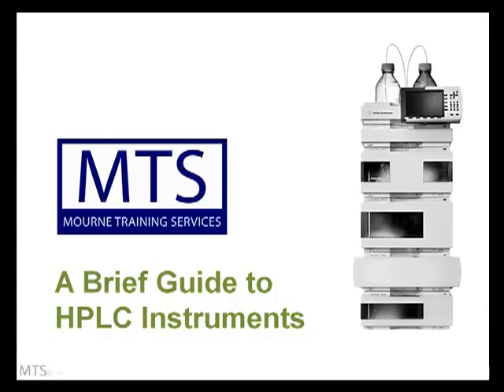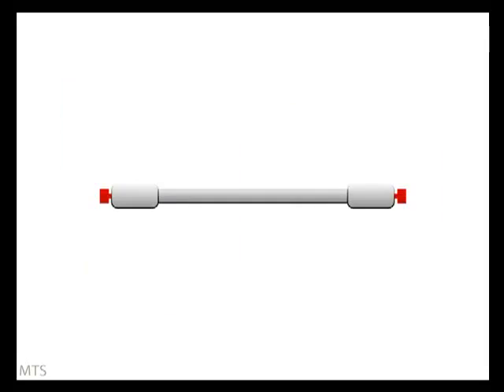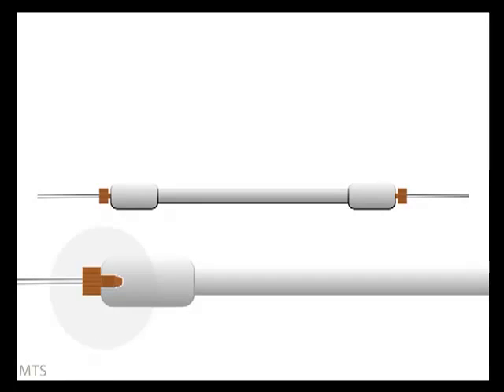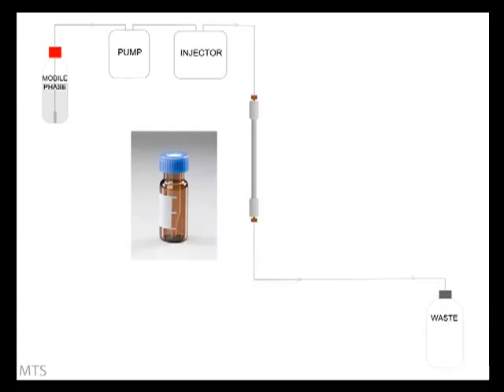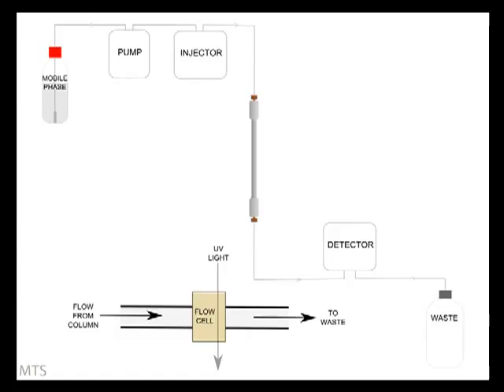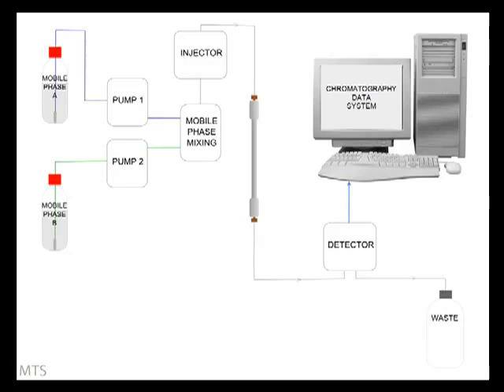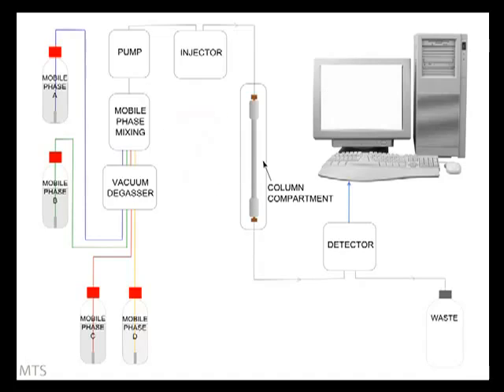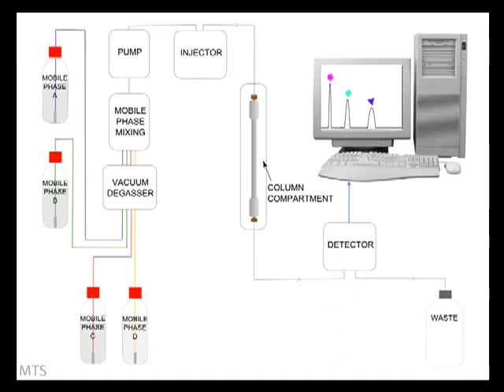A_Brief_Guide_to_HPLC_Instruments_from_Mourne_Training_Servi.flv